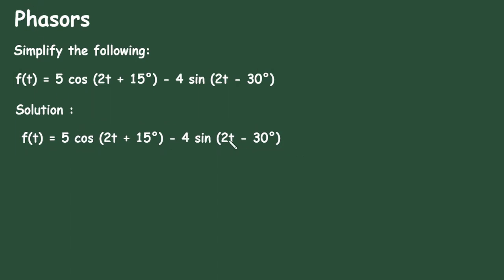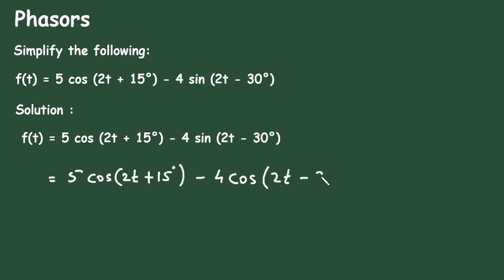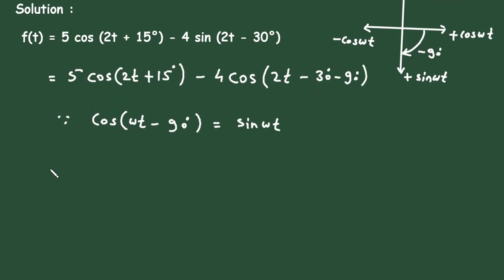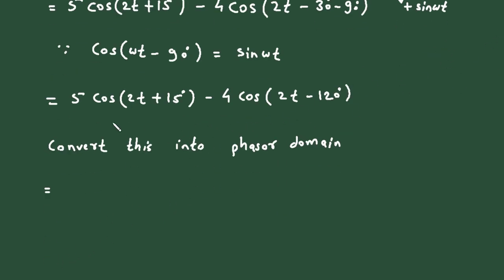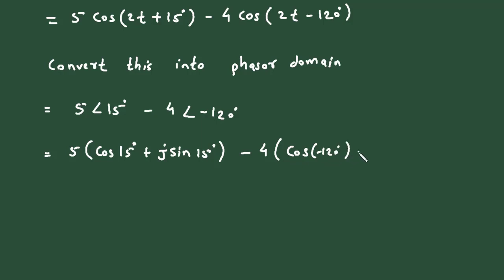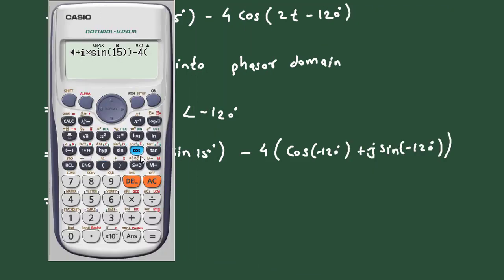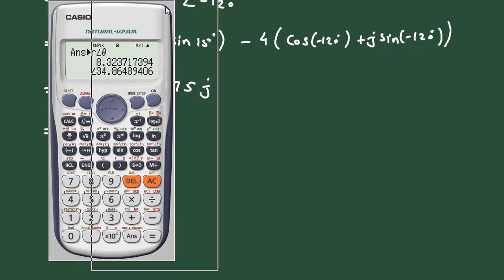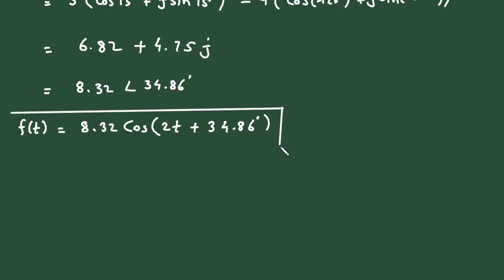Phasors | Sinusoidal Addition Solved Example Problem | Electrical Engineering